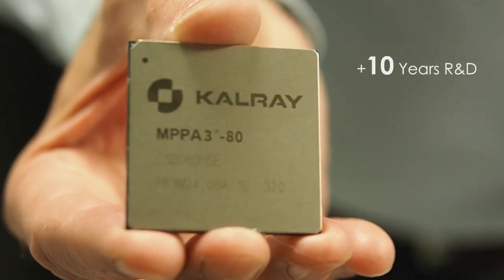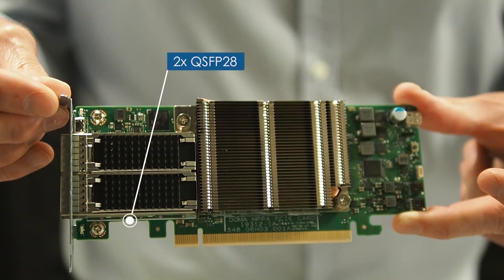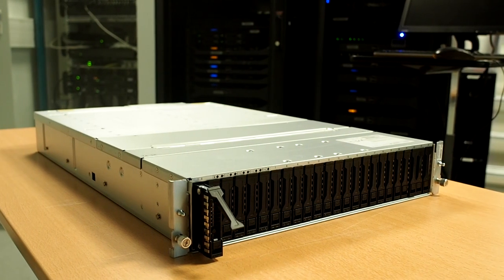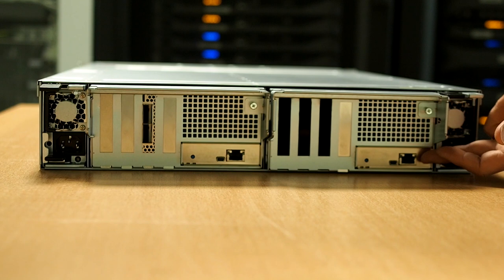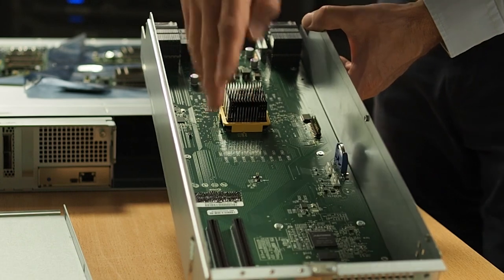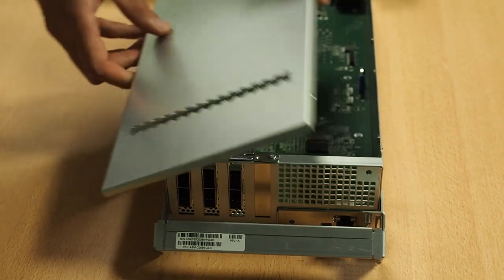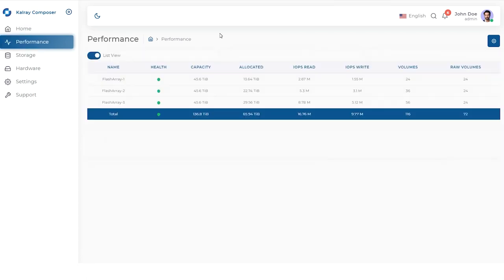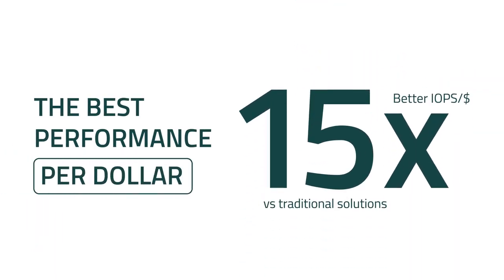DPU-based Flashbox Demo - NVMe All-Flash Array based on Kalray's MPPA DPU (Data Processing Unit)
Kalray’s Flashbox™ is the first disaggregated NVMe storage array that was designed to unlock the full potential of NVMe flash devices at massive scale, while ensuring the lowest storage TCO.

This turnkey solution is leveraging the Kalray K200-LP™ Smart Storage Adapters with the Kalray MPPA® DPU (Data Processing Unit) to addresses the key challenges of scale-out NVMe storage: scalability, performance, cost-efficiency and ease of use.

Kalray’s Flashbox™ offers the best performance per watt and per dollar.

00:00 Intro
00:21 Kalray MPPA DPU processor
00:46 Kalray K200-LP acceleration card
01:20 Kalray Flashbox, NVMe-oF All-Flash Storage Array

Kalray (Euronext Growth Paris - FR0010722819 - ALKAL) is a leading provider of hardware and software technologies and solutions for high-performance, data centric computing markets, from cloud to edge. Kalray provides a full range of products to enable smarter, more efficient, and energy-wise data-intensive applications and infrastructures. Its offers include its unique patented DPU (Data Processing Unit) processors and acceleration cards as well as its leading-edge software-defined storage and data management offers. Separated or in combination, Kalray’s high-performance solutions allow its customers to improve the efficiency of data centers or design the best solutions in fast-growing sectors such as AI, Media & Entertainment, Life Sciences, Scientific Research, Edge Computing, Automotive and others.

Founded in 2008 as a spin-off of the well-known French CEA research lab, with corporate and financial investors such as Alliance Venture (Renault-Nissan-Mitsubishi), NXP Semiconductors or Bpifrance, Kalray is dedicated through technology, expertise, and passion to offer more: more for a smart world, more for the planet, more for customers and developers.